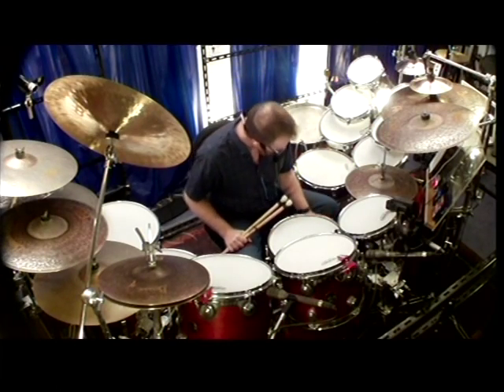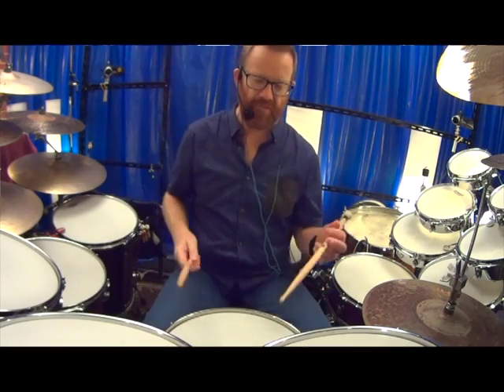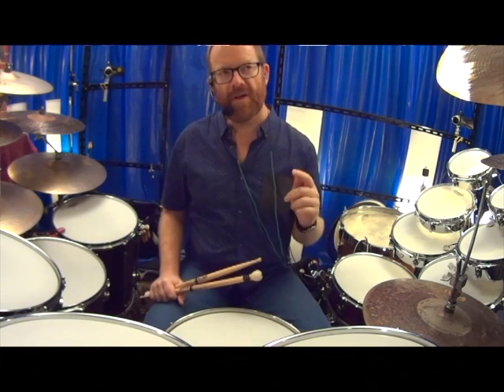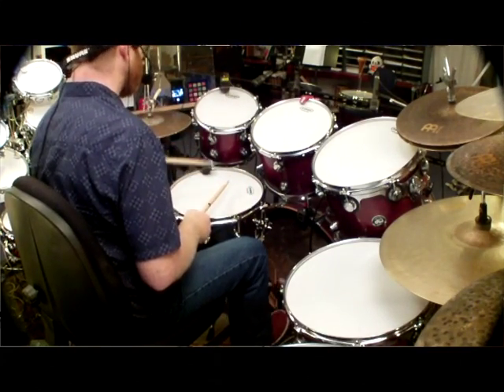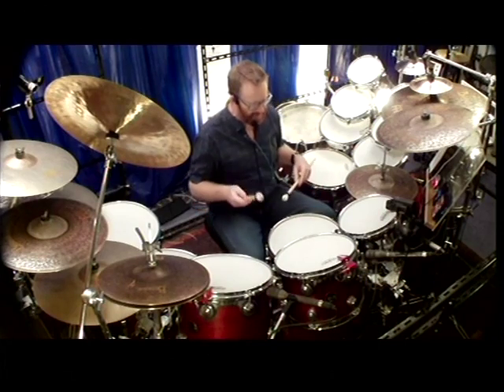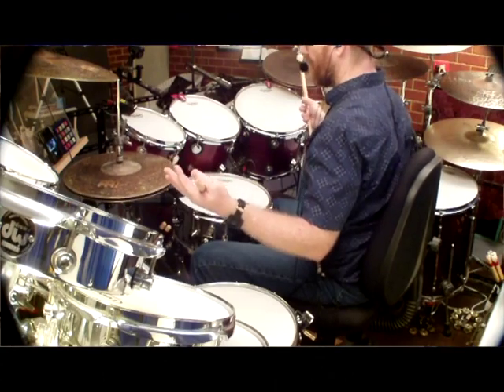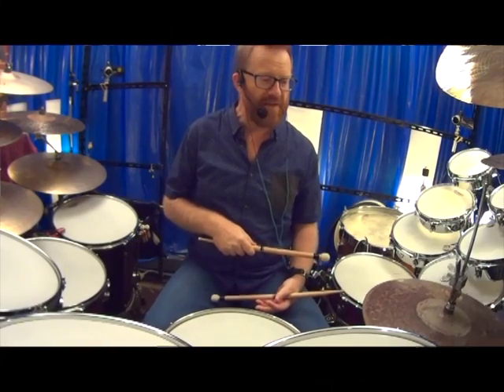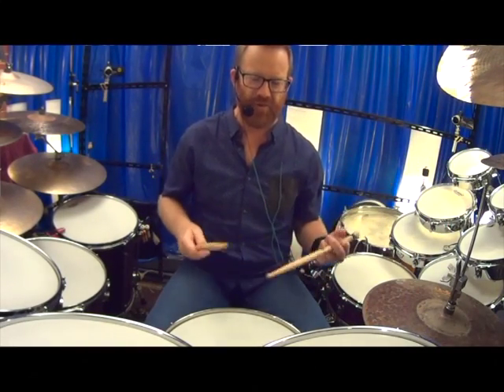Drumshow 628c - A drummers gots to know his limitations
This video is about Drumshow 628c - A drummers gots to know his limitations